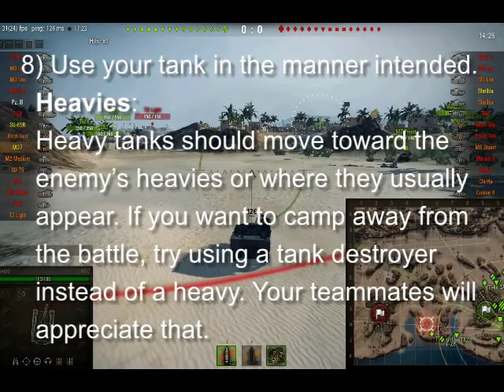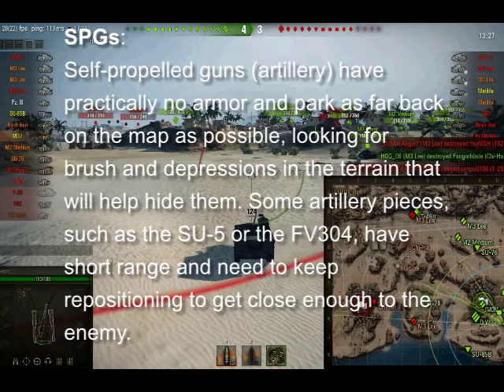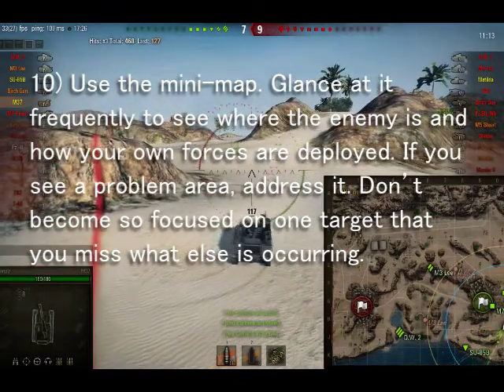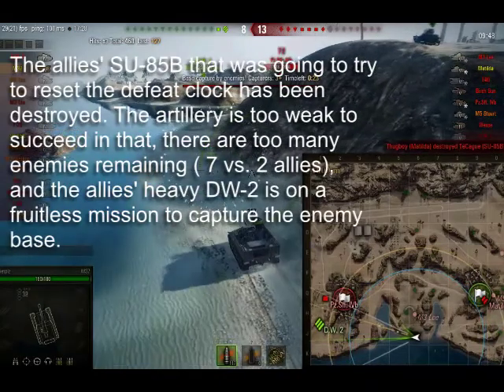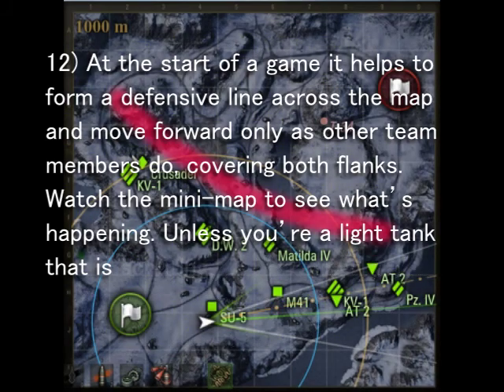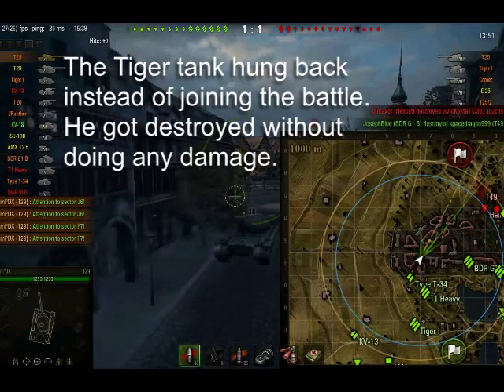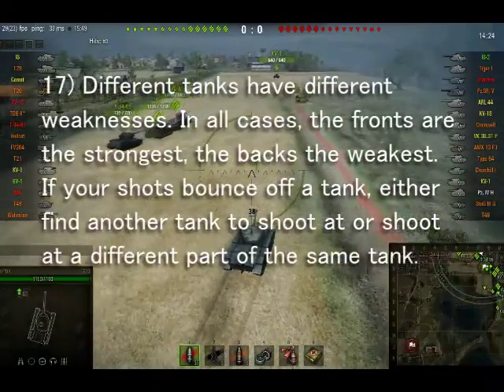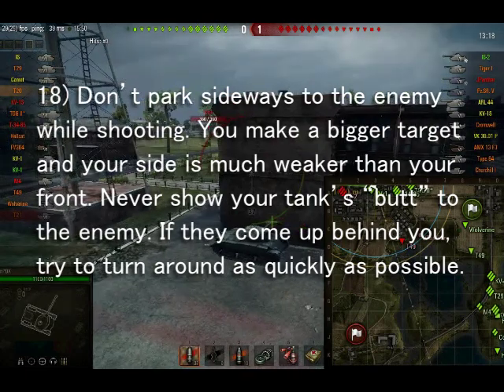World of Tanks Basics for Winning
Here are some suggestions for winning strategies in World of Tanks. They are basic but remain fundamental. They apply to all maps, all types of vehicles.